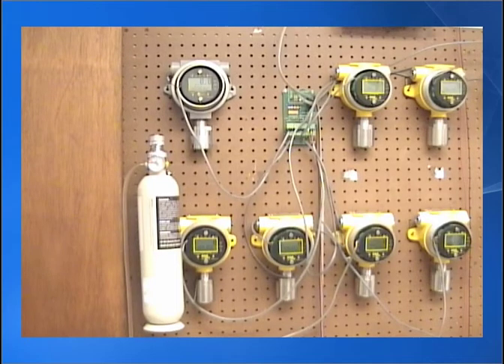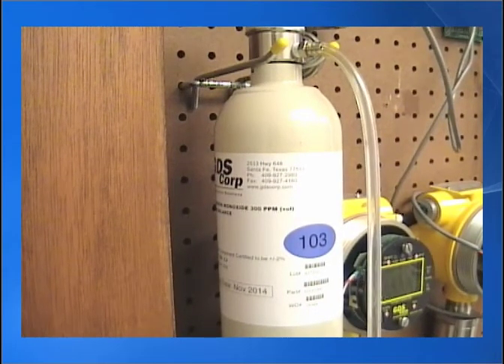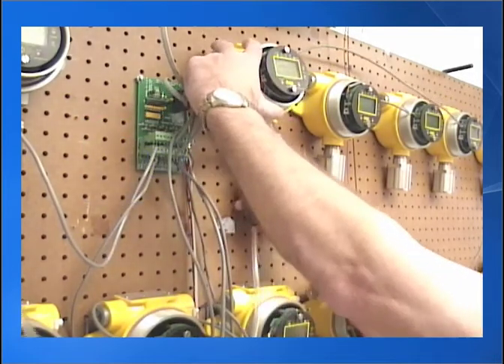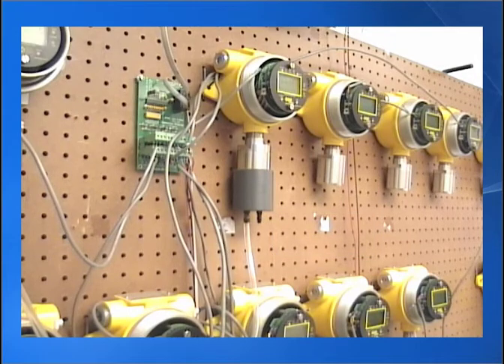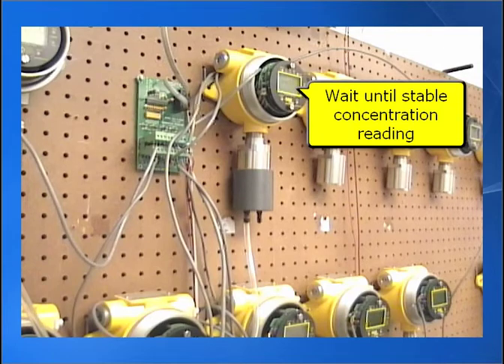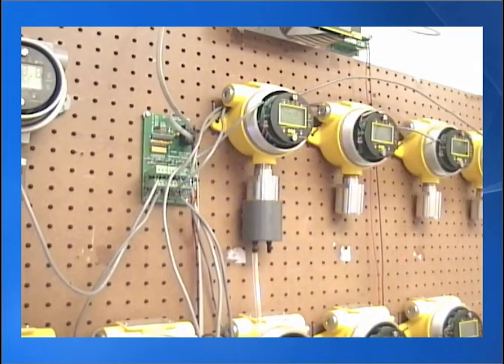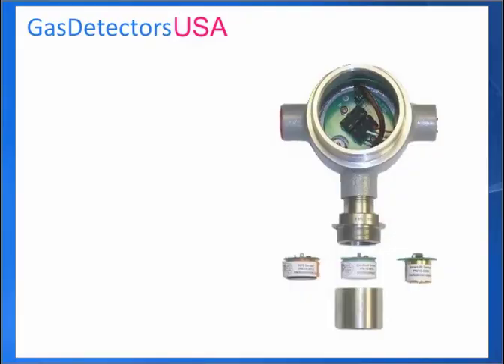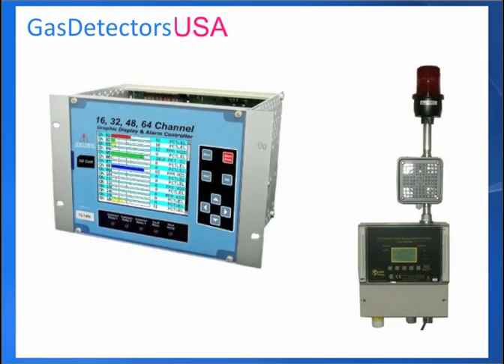Calibration of a GDS Corp GasMax gas leak detector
Calibration of a gas leak detector using a calibration kit by GasDetectorsUSA.com